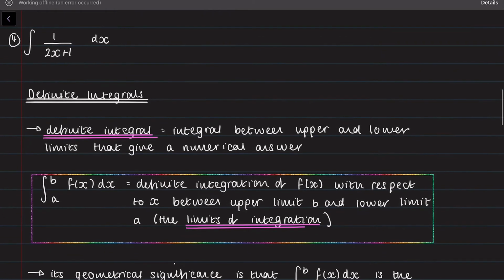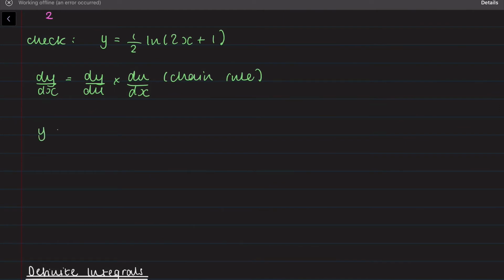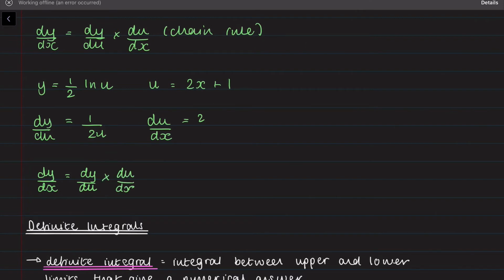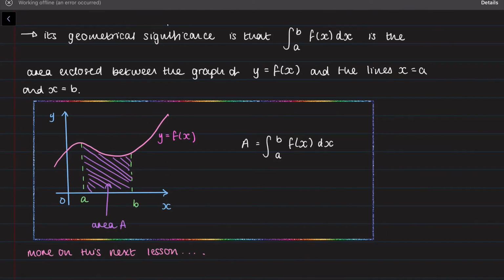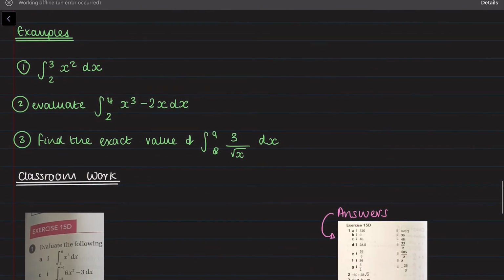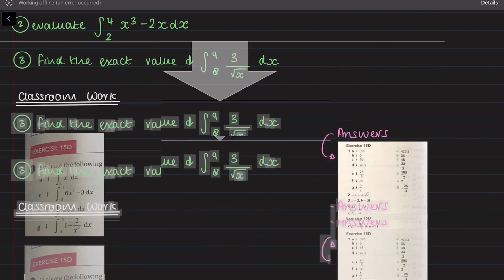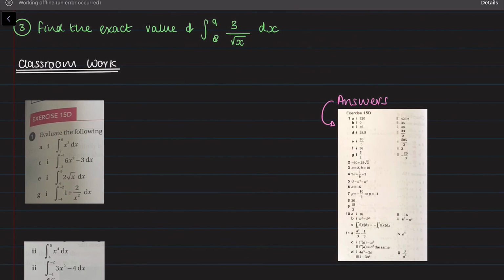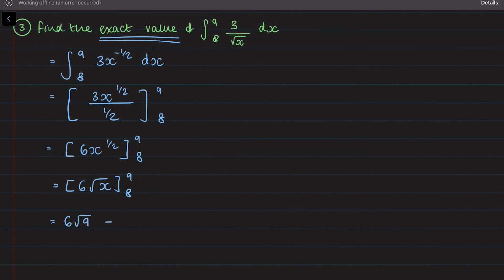Integration Lesson 4 - Definite Integration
How to execute definite integration.